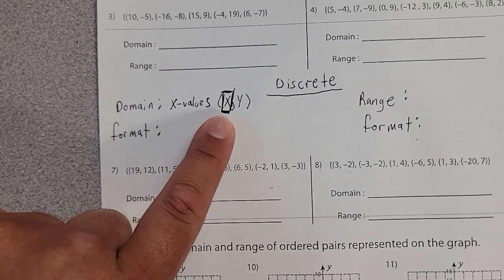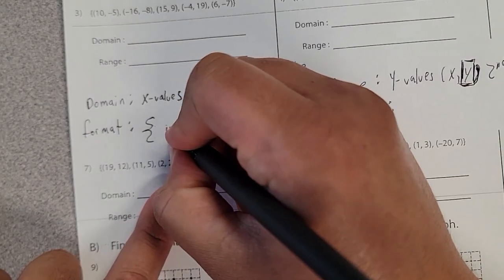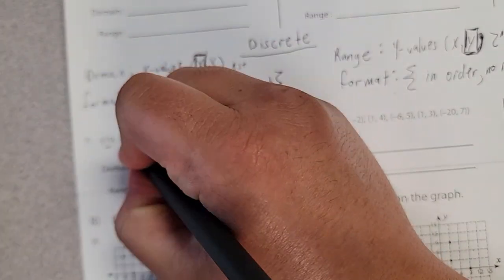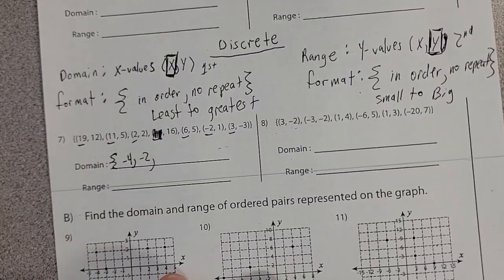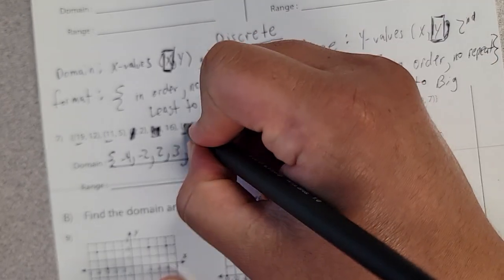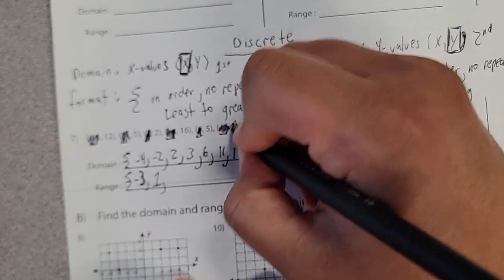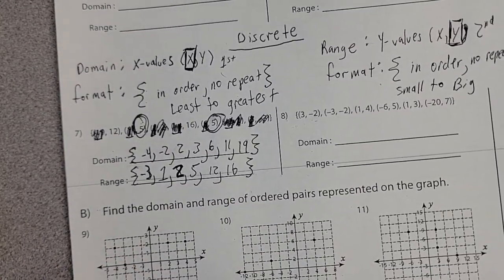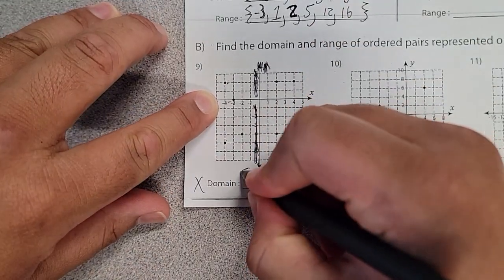Mr S Algebra 1 class Domain and Range part 1 (Discrete)